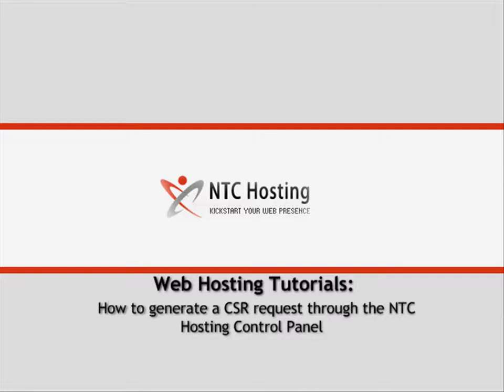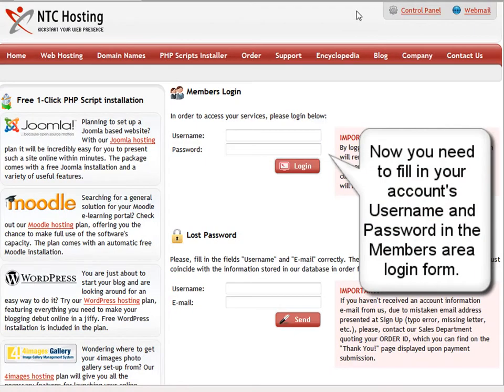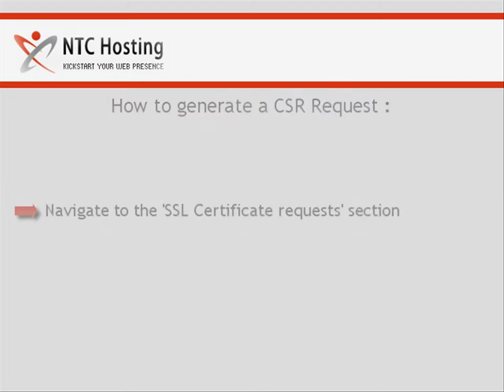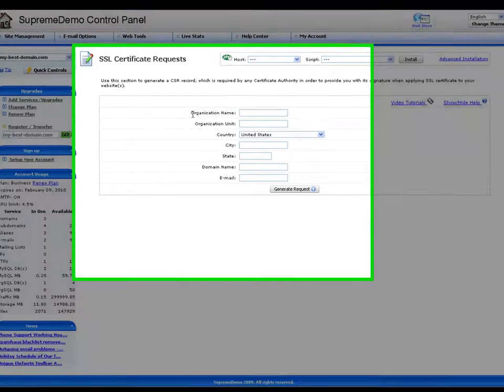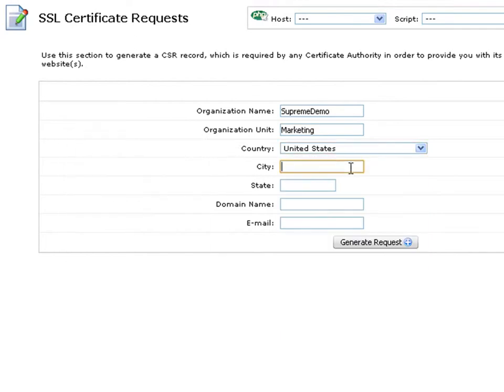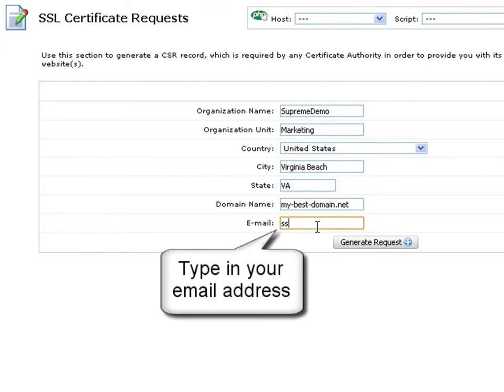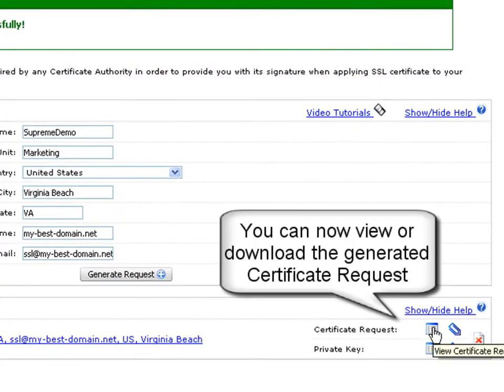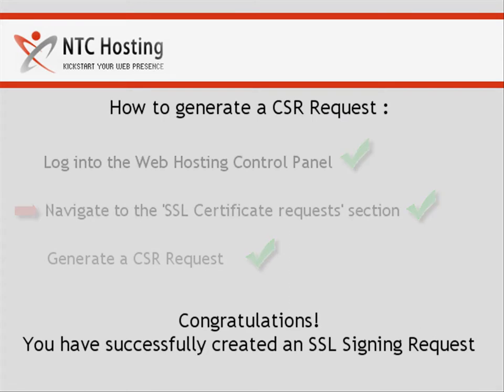How to Generate a CSR Request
This movie will show you how to generate a CSR request in a few quick steps. Generating a CSR request is necessary for getting an SSL Certificate for your e-store to secure the collection of sensitive data from your customers.